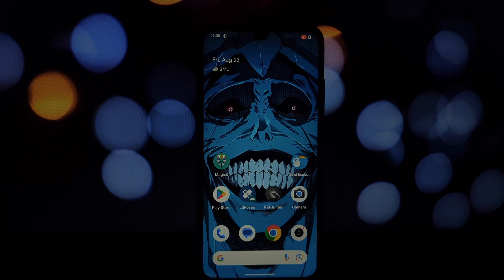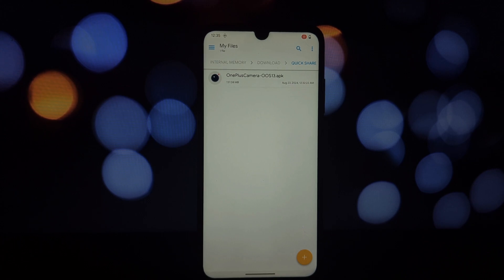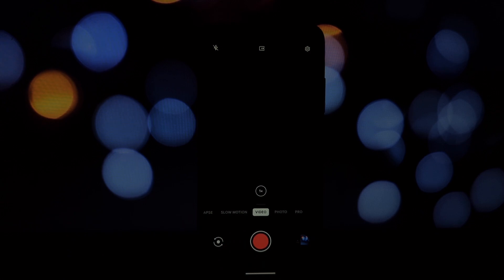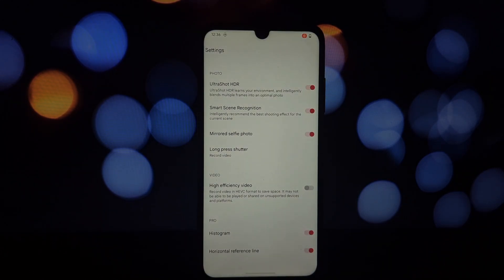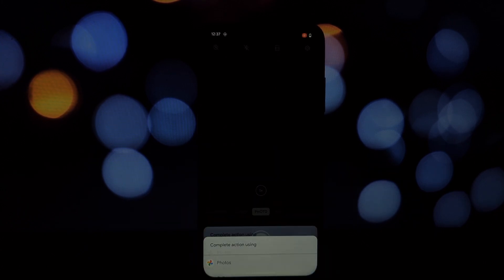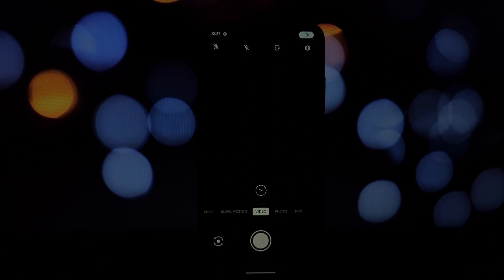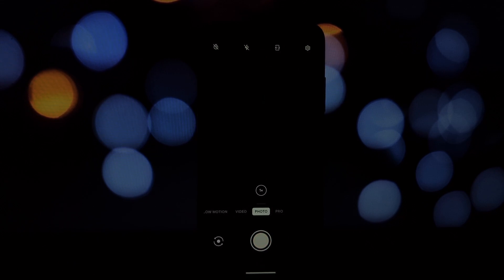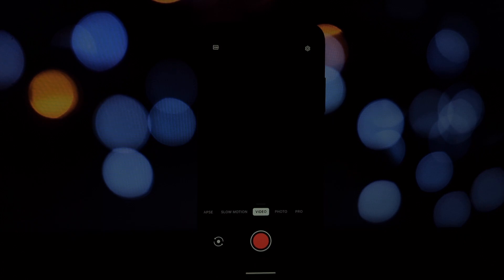Install OnePlus Camera on Any Android (No Root)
Want to upgrade your phone's camera game? Check out this video tutorial on how to install the OnePlus Camera app on any Android phone, even if it's not a OnePlus device! This ported camera app offers amazing features like high-quality photos and videos, multiple shooting modes, and even 4K front camera recording on unsupported phones. Follow the simple steps in the video and enjoy the OnePlus camera experience on your device.